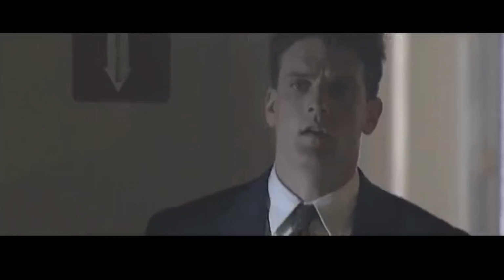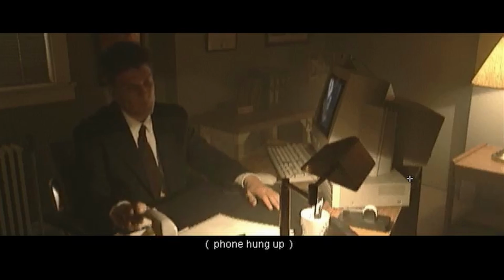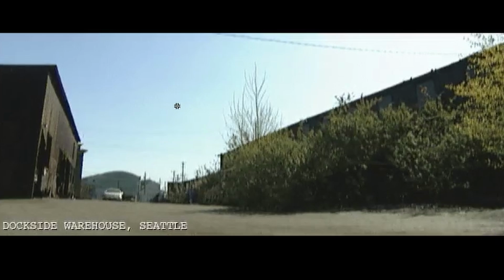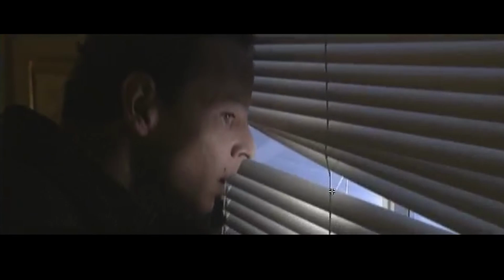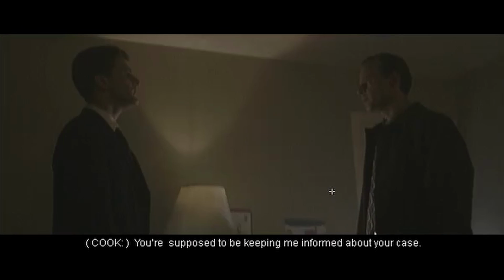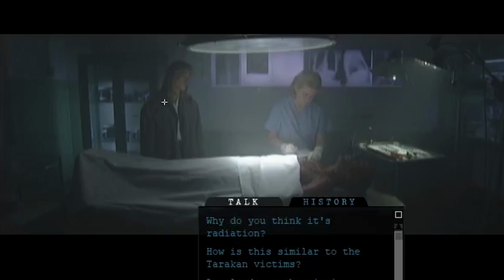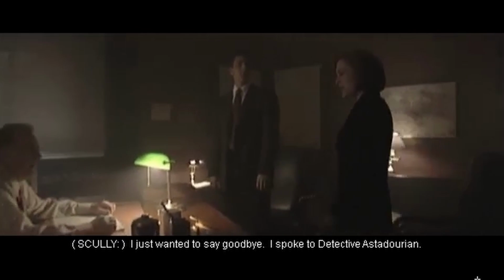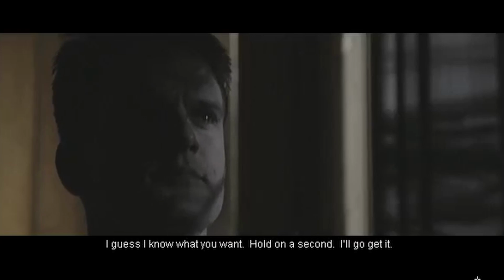The X-Files (1998) | UnCapt Review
Phil relives his childhood through the 1998 FMV point-and-click X-Files game. Does it live up to his memory? He wants to believe.

0:00 Video start
2:44 Plot (spoilers)
12:58 Gameplay
16:19 Replay value
16:59 Final verdict

You can check the team out on their own individual channels.